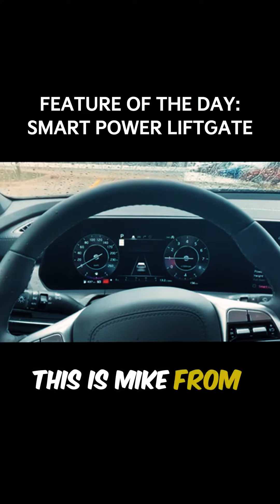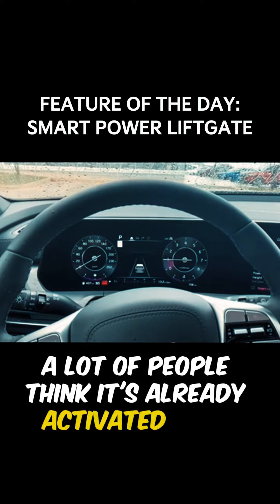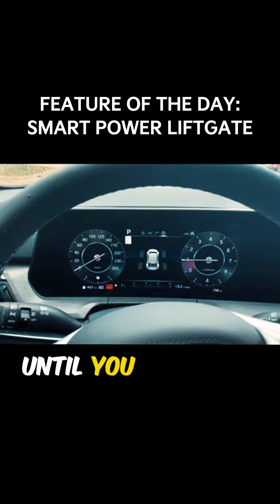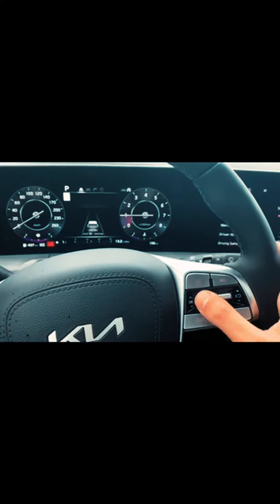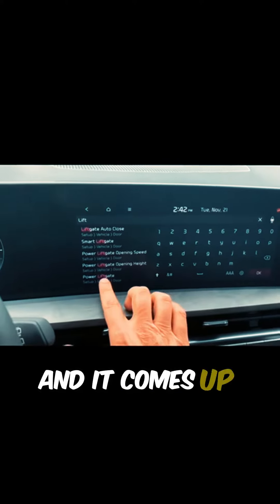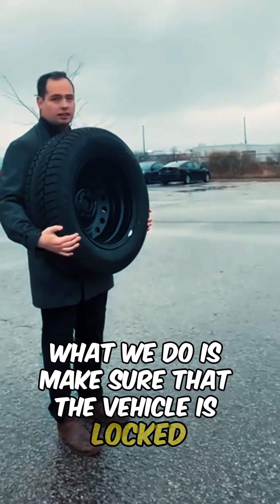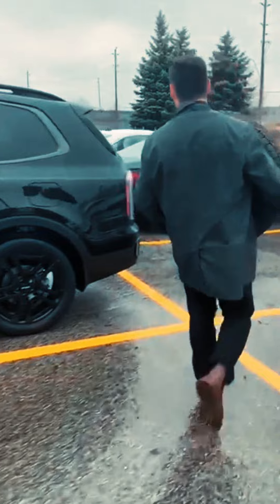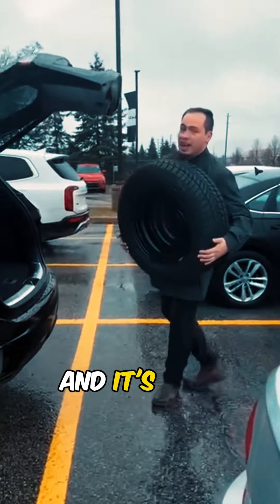Feature of the day: Smart Power Liftgate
Check out very important feature of 2024 Kia Telluride! This week we have decided to showcase the smart liftgate which is great feature that is hidden and we show you how to find it!